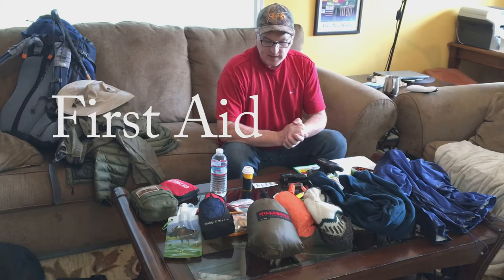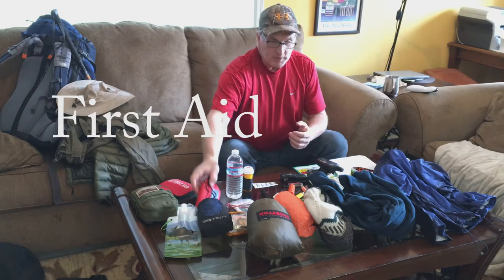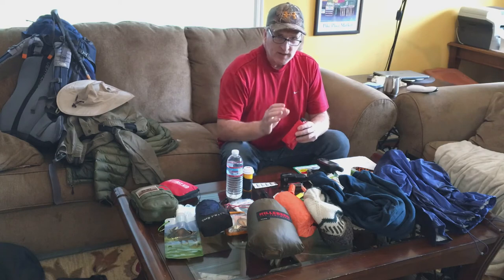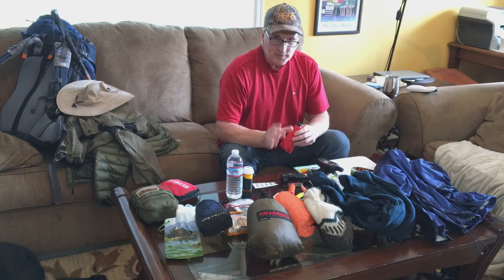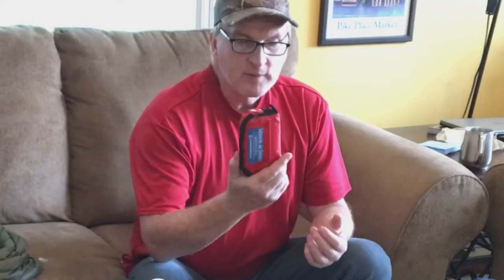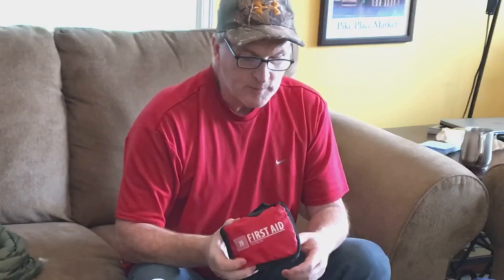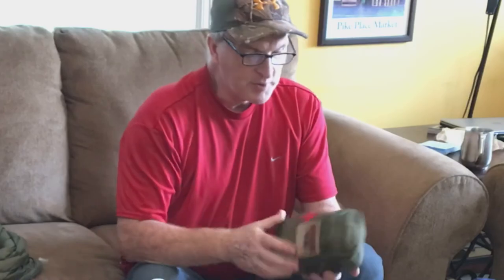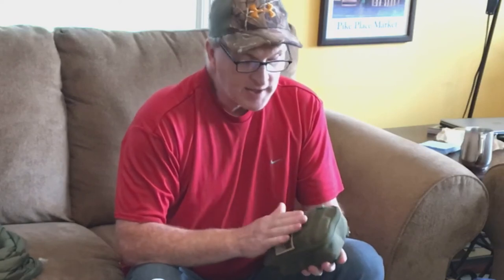How To Start Backpacking and Hiking - The 10 Essentials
The information used in this video and the below was obtained

1. Navigation
Map and compass are now viewed as 2 components of a navigation system. Add a wrist altimeter, toss in a GPS and, well, you can see how the systems approach to the Ten Essentials can easily total more than 10 individual items.
2. Sun Protection
Sunglasses are indispensable, and you’ll need extra-dark glacier glasses if you’re planning prolonged travel on snow or ice. All sunglasses sold at REI block 100% of ultraviolet light (UVA and UVB)—a key function of quality lenses. UVB rays, the rays that can burn your skin, have been linked to the development of cataracts.
When choosing sunscreen, health experts advise choosing 1) a formula that offers a sun protection factor (SPF) of at least 15, though SPF 30 is recommended for extended outdoor activity and 2) one that blocks both UVA and UVB rays.
Lightweight, synthetic sun-protection clothing comes with an ultraviolet protection factor (UPF). Your activity level (and resulting perspiration) and the temperature are the factors that will determine if you choose to wear pants or shorts (or long sleeves vs. short sleeves) while outdoors. You'll still need sunscreen for your face, neck and hands.
3. Insulation
Conditions can abruptly turn wet, windy or chilly in the backcountry, so it’s smart to carry an additional layer of clothing in case something unexpected prolongs your exposure to the elements.
4. Illumination
Headlamps are the light source of choice in the backcountry because they allow hands-free operation, they’re small and lightweight, and they have long battery life.
Always carry spare batteries. Every member of a backcountry party should carry his or her own light.
5. First-aid Supplies
Pre-assembled first-aid kits take the guesswork out of building your own kit, though many people personalize these kits to suit individual needs. Any kit should include treatments for blisters, adhesive bandages of various sizes, several gauze pads, adhesive tape, disinfecting ointment, over-the-counter pain medication, pen and paper. Nitrile gloves also deserve consideration.
6. Fire
Matches headed into the backcountry should be of the waterproof variety, or they should be stored in a waterproof container. Take plenty and ensure they are kept dry. Mechanical lighters are handy,
Firestarter, as the name implies, is an element that helps you jump-start a fire. The ideal firestarter ignites quickly and sustains heat for more than a few seconds. Candidates include dry tinder tucked away in a plastic bag; candles; priming paste; heat “nuggets” (chipped-wood clusters soaked in resin). Even lint trappings from a household clothes dryer can work.
7. Repair Kit and Tools
Knives or multitools are handy for gear repair, food preparation, first aid, making kindling or other emergency needs. A basic knife should have at least 1 foldout blade, 1 or 2 flathead screwdrivers, a can opener and (though some people will call this a luxury) a pair of foldout scissors. The more complex your needs (if, for example, you are leading an inexperienced group), the more options you may want in your knife or tool.
8. Nutrition (extra food)
Always pack at least an extra day’s worth of food. It can be as simple as a freeze-dried meal, but it's even better to include no-cook items with long storage times: extra energy bars, nuts, dried fruits or jerky.
The process of digesting food helps keep your body warm, so on a cold night it’s smart to munch some food before bunking down—just don’t leave animal-attracting leftovers inside your shelter.
9. Hydration (extra water)
Mountaineering suggests always carrying at least 1 water bottle and a collapsible water reservoir. You should also carry some means for treating water, whether it is a filter/purifier or chemical treatment.
10. Emergency Shelter
Shelter is a new component in the updated Ten Essentials, one that seems targeted at day trippers. (Most overnight wilderness travelers already carry a tent or tarp.) The thinking is, if getting lost or injured leaves you stranded in the backcountry, something is better than nothing if you have to deal with wind or rain. Options include an ultralight tarp, a bivy sack, an emergency space blanket (which packs small and weighs just ounces), even a large plastic trash bag.